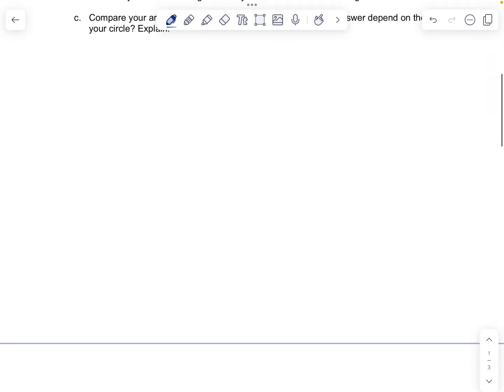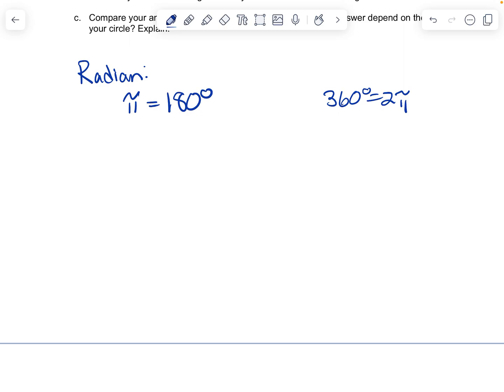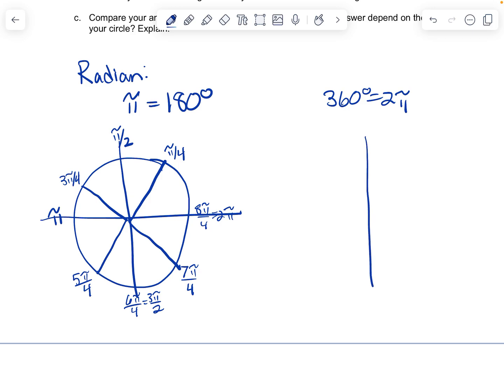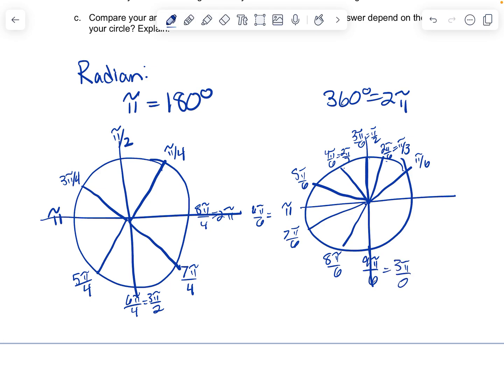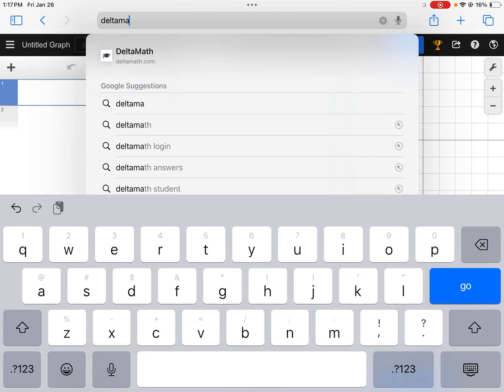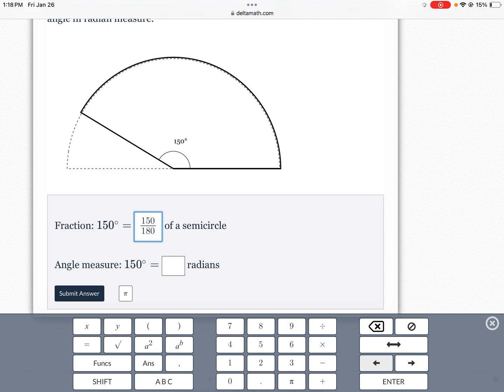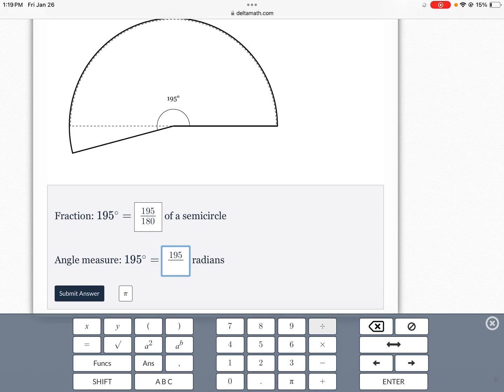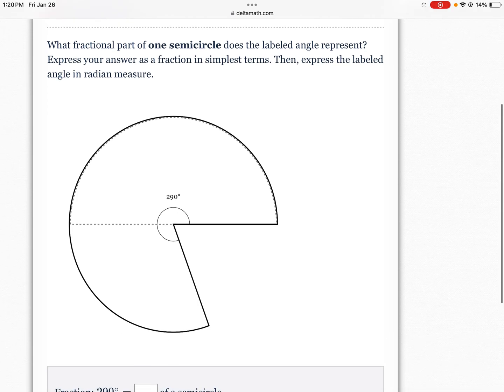Intro to Radians